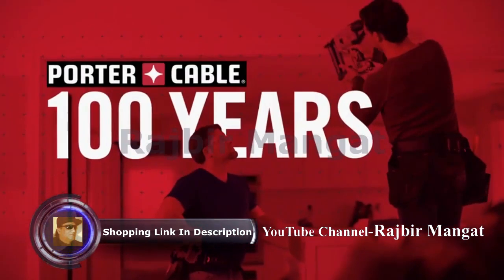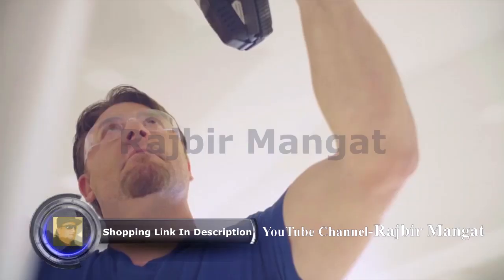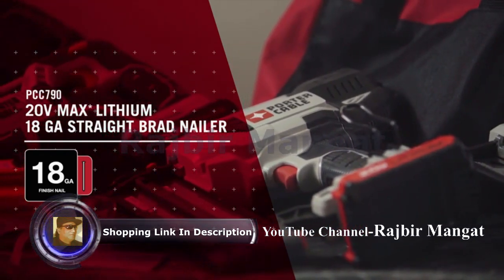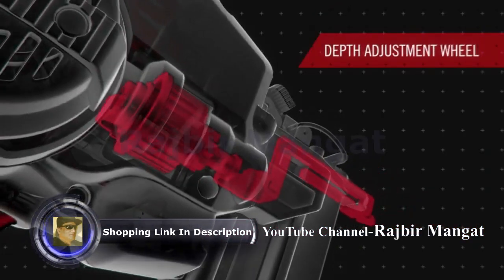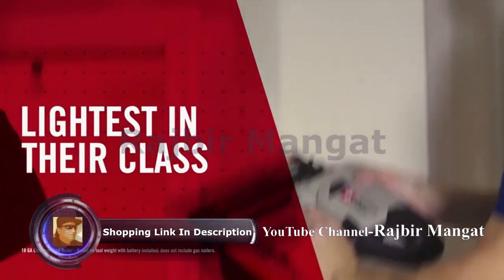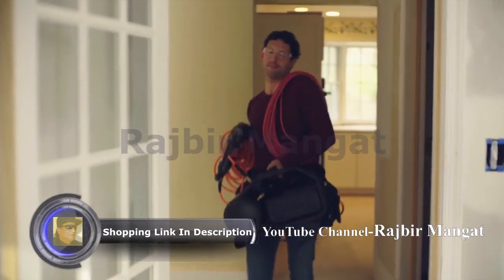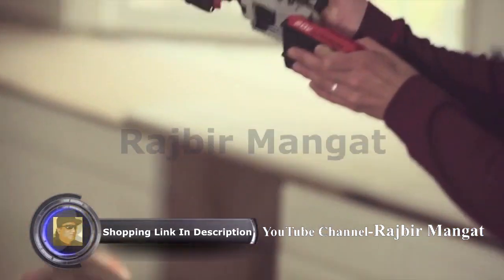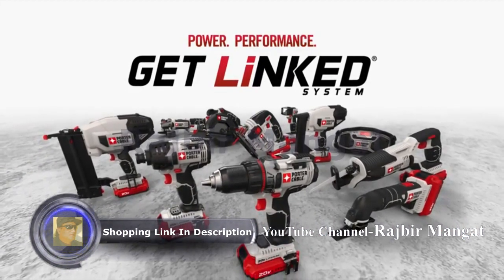PORTER CABLE PCC790LA 20V MAX Lithium 18GA Brad Nailer Kit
PORTER-CABLE 20V MAX Cordless Brad Nailer Kit, 18GA (PCC790LA)